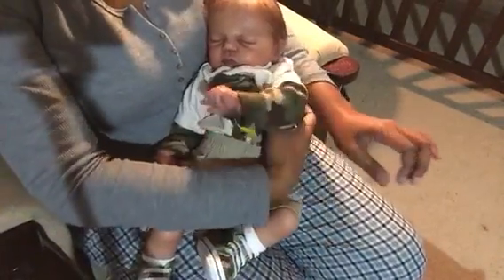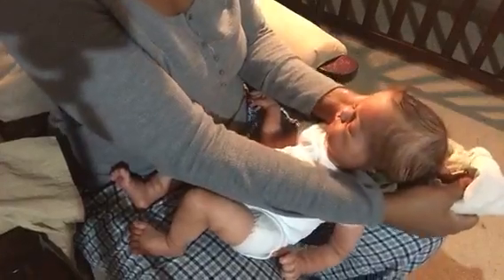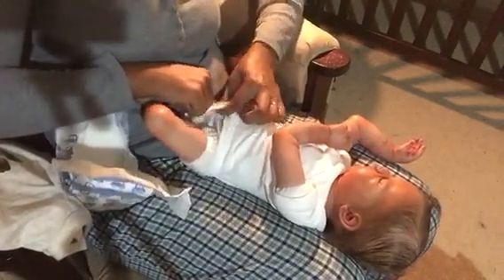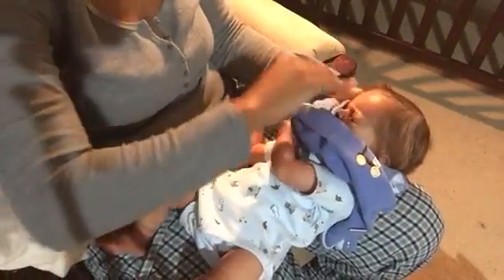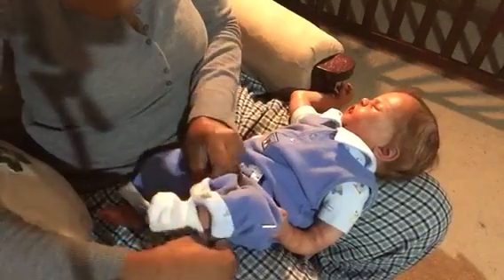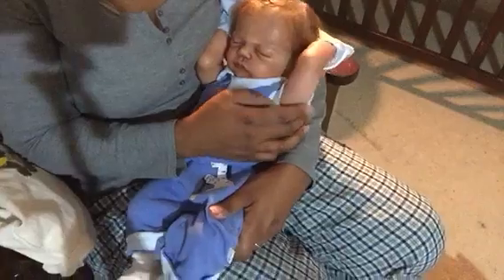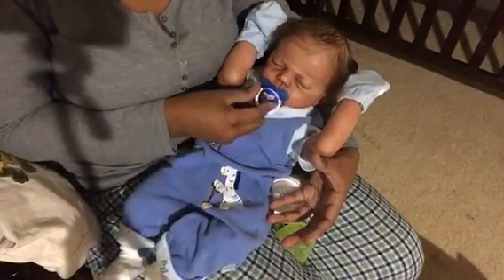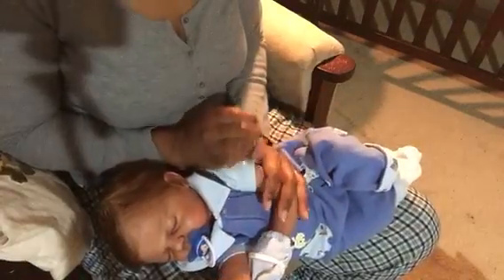Vegas morning routine